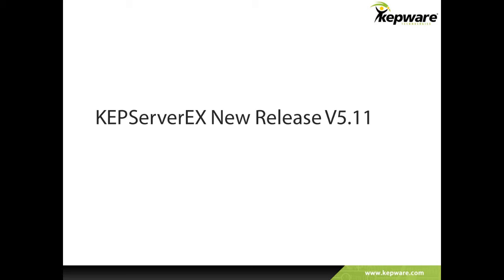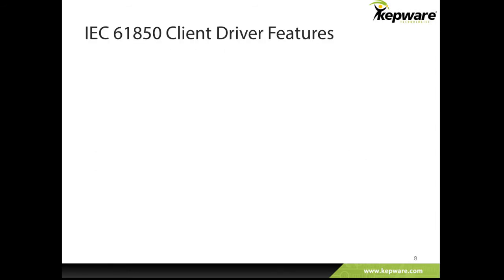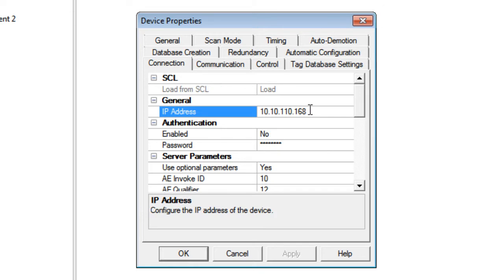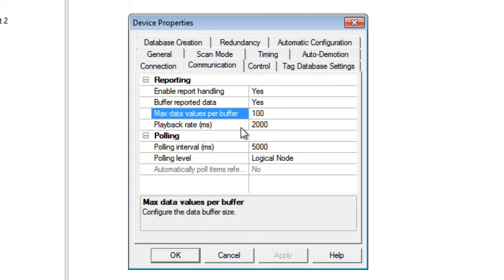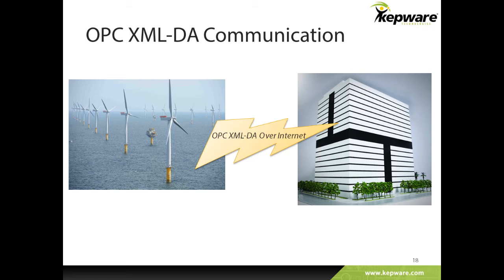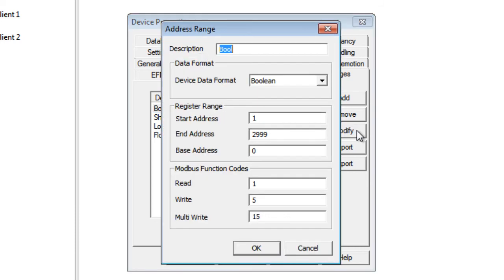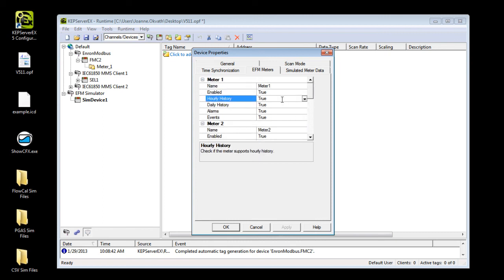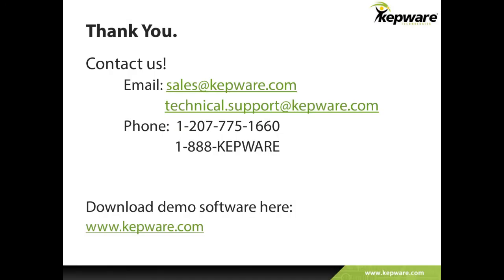KEPServerEX Version 5.11 Release Video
Kepware's Application Engineer, Joanne Okvath, provides a high-level overview of the new product features available in Kepware's KEPServerEX version 5.11.